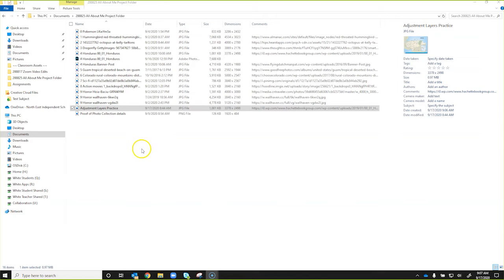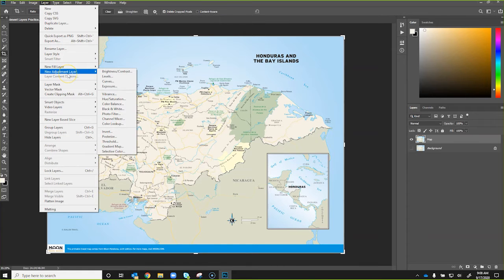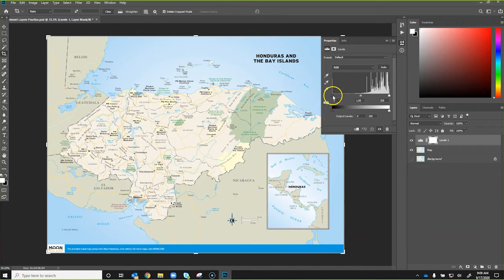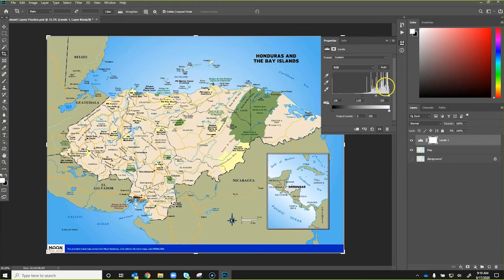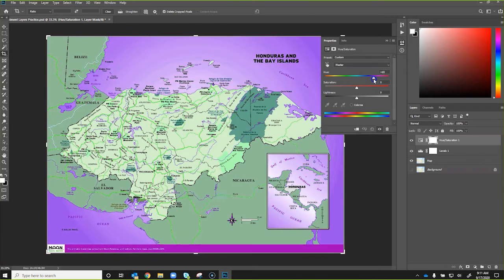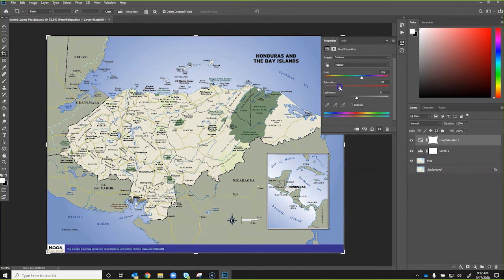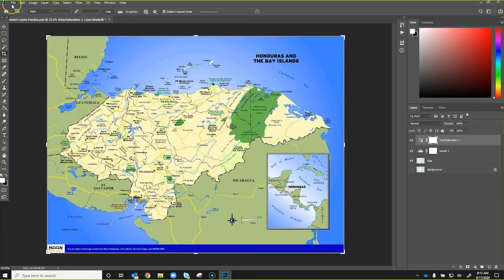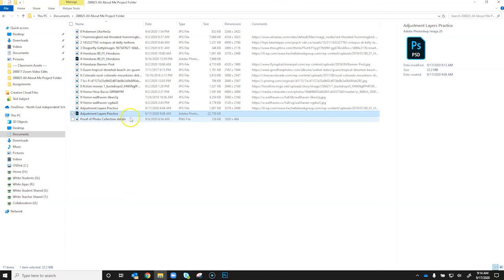3-2) Adjustment Layer Practice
Opening an example image in Photoshop and using the Levels and Hue Saturation adjustment layers to greatly improve the image for use in a video. Use this technique to improve images from your collection.